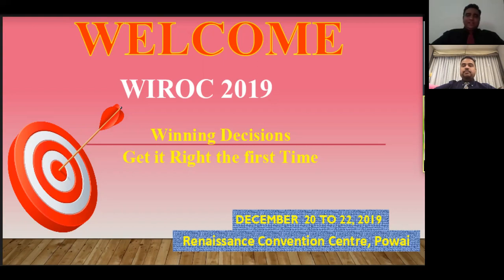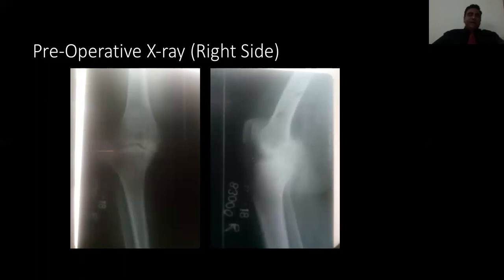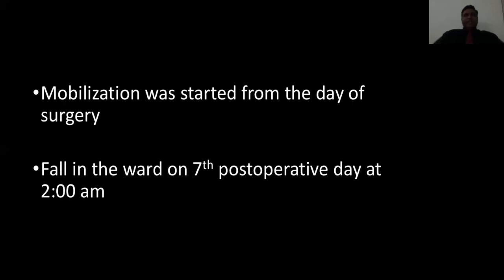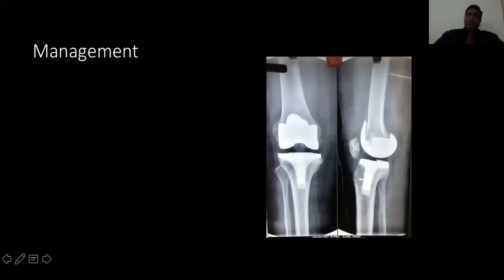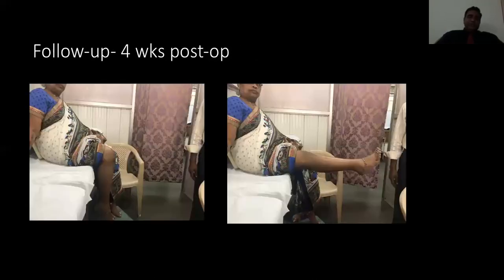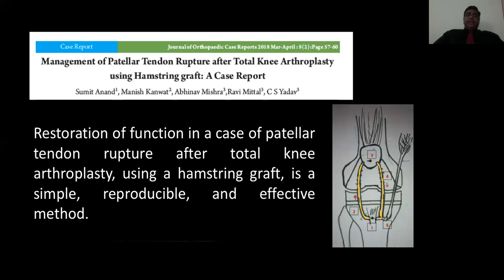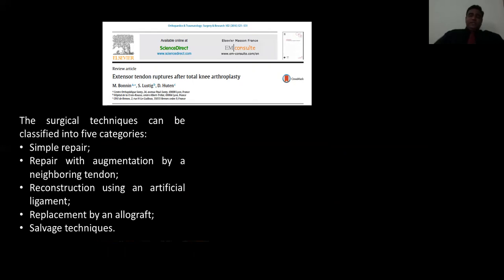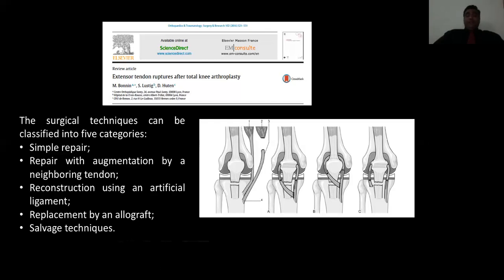Wikasepedia: Post TKR Distal Patellar Tendon Avulsion: A Surgeon's Dilemma by Dr. Sandeep Biraris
WIROC 2019 Presents
Wikasepedia  Grand Finale: An Online Forum For a Short Clinical Case Discussion with an academic Message
This week we have Dr. Sandeep Biraris  who explains about Post TKR Distal Patellar Tendon Avulsion: A Surgeon's Dilemma